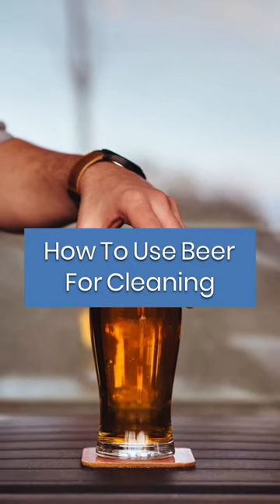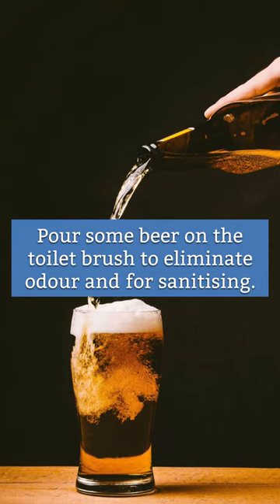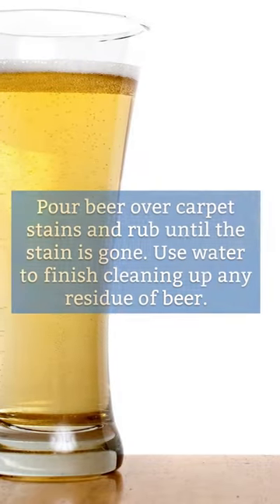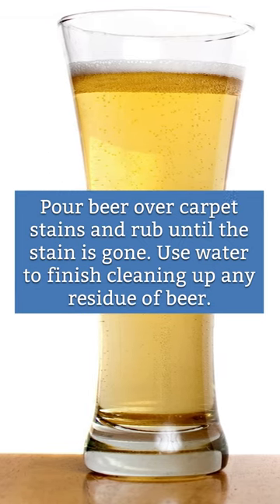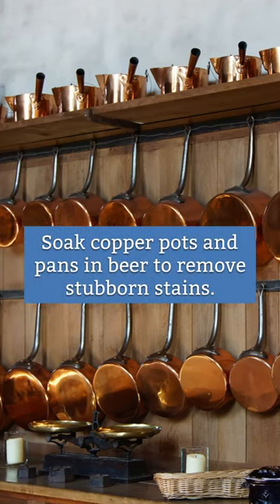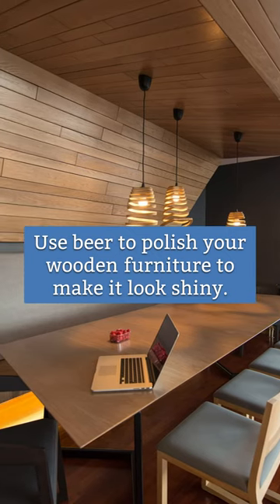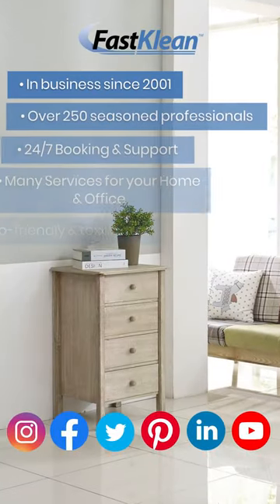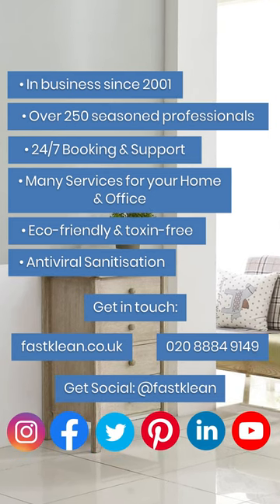How To Use BEER FOR CLEANING | Cleaning Tips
It is good to always have some beer at home. Whether you just want to have a cool drink and relax, throw a party, or do some cleaning, beer is a good thing to have at hand. If you have some beer at home, you could easily alleviate yourself of a few cleaning issues. Did you know that beer can be used as a cleaning agent? Watch this video to learn how to use beer for cleaning.🍺✨

If you enjoyed the video "How To Use BEER FOR CLEANING | Cleaning Tips" check out our related content:

FASTKLEAN